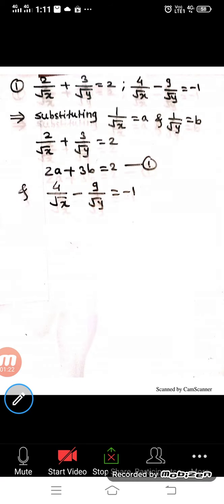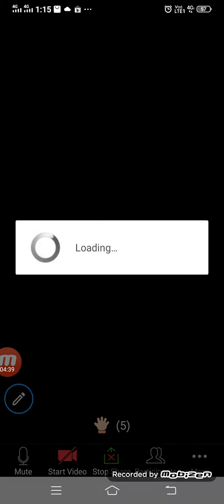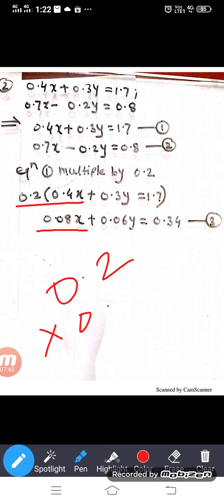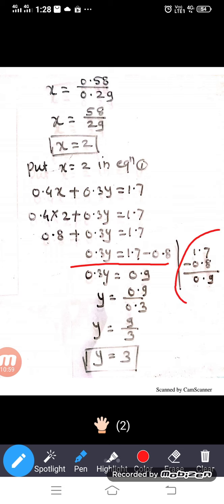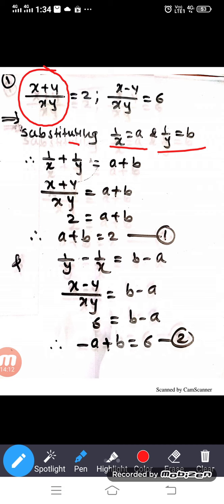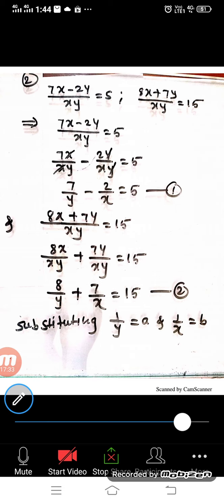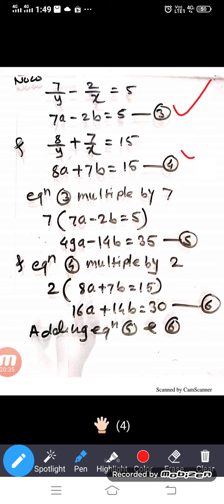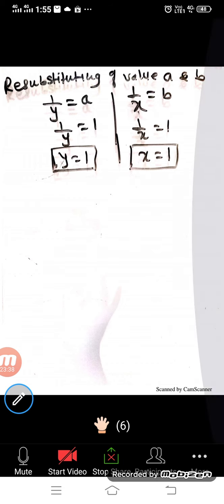Reducible equations in two variable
Vedio created by gite Somnath